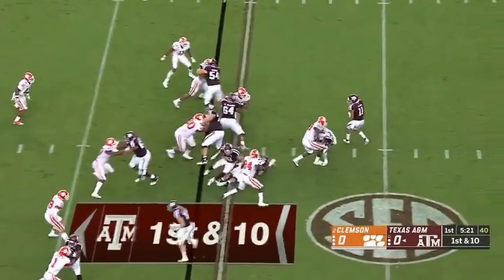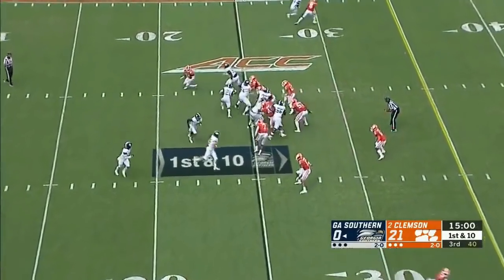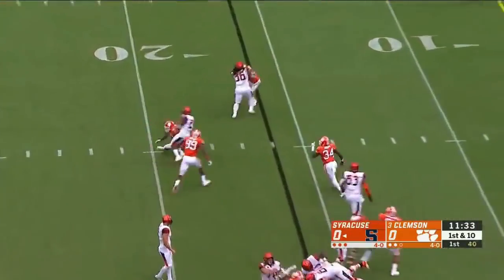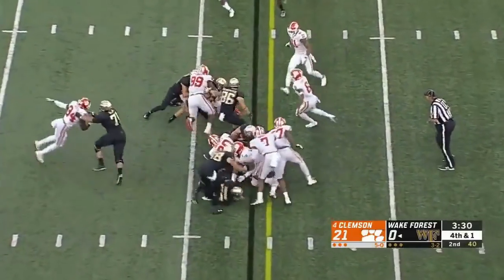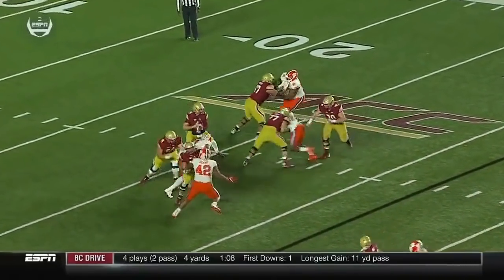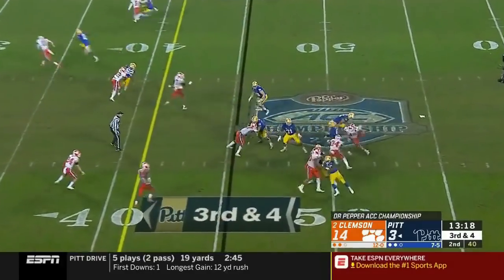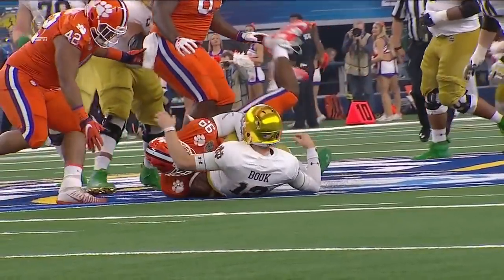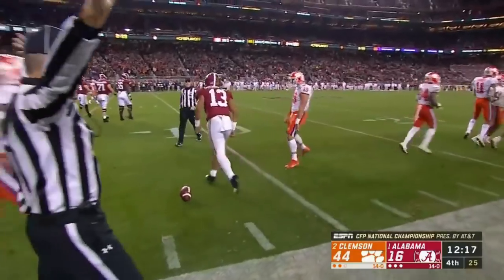Clelin Ferrell 2018 Highlights